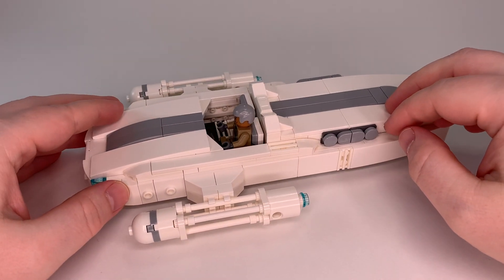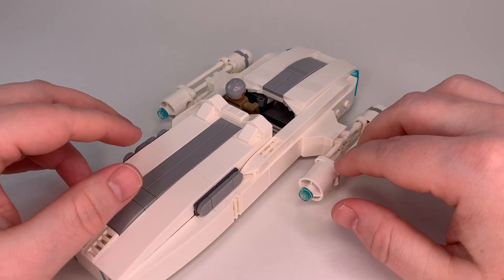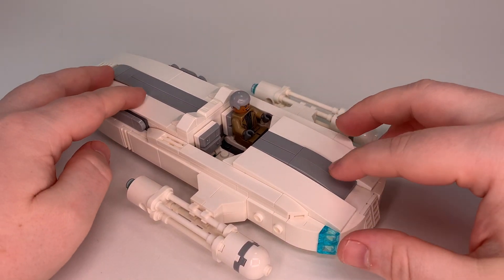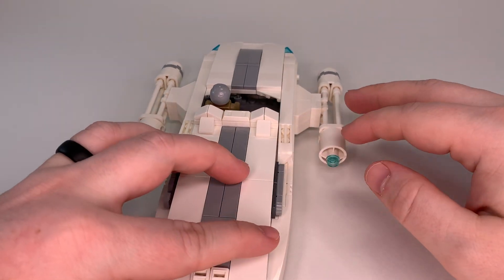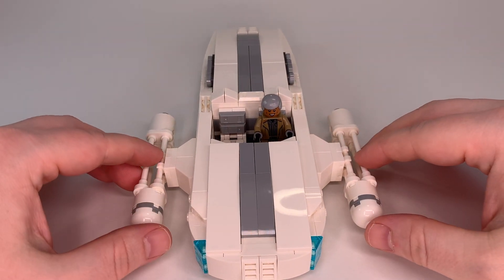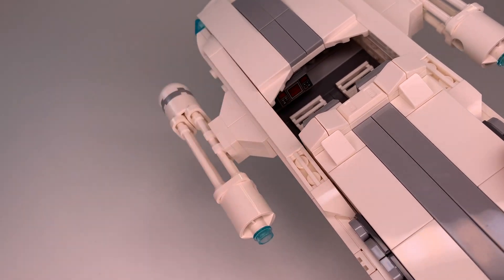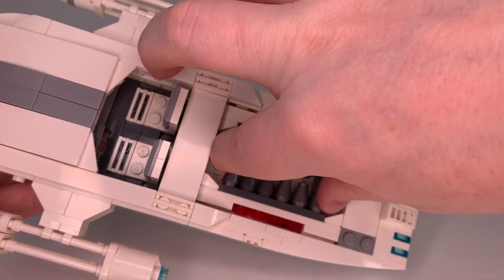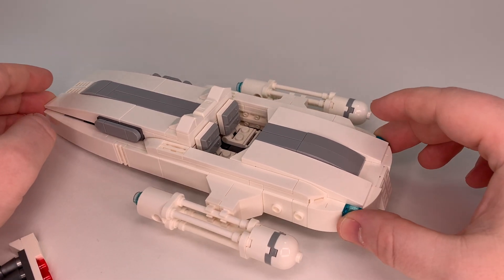Star Wars Lego MOC: M-26 Landspeeder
Built in-universe by Mobquet Swoops and Speeders, built by me in real life.